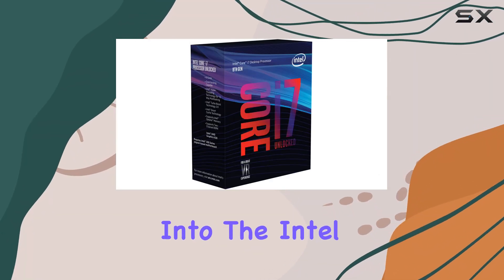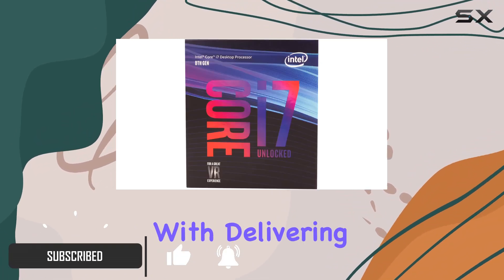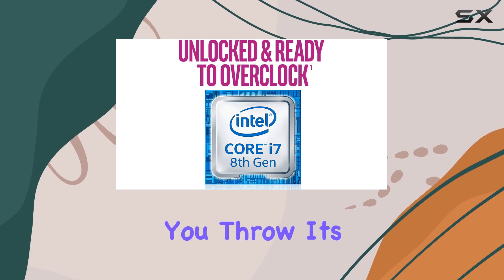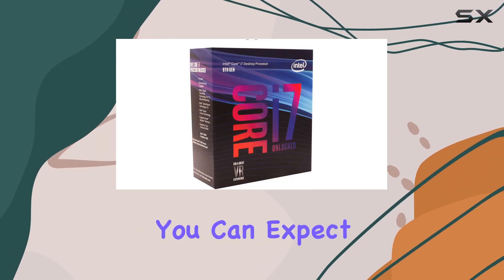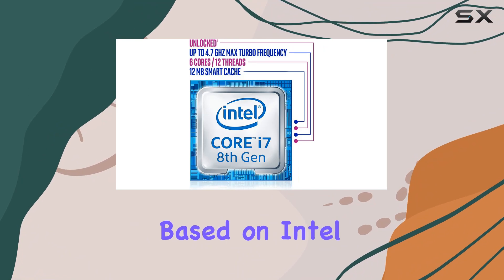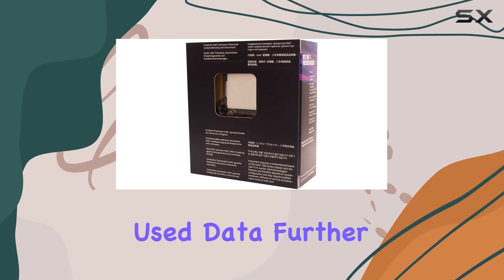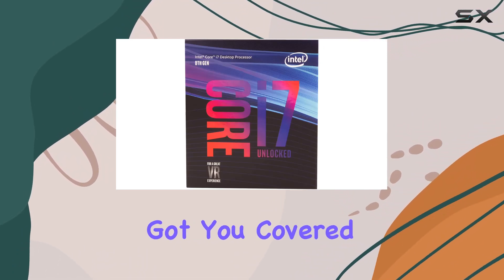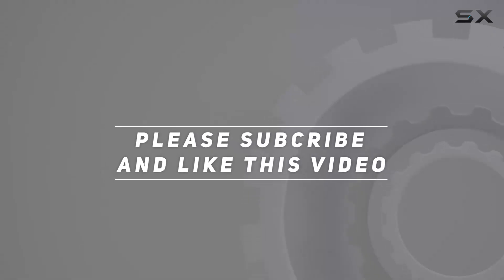reviewUnleash Gaming Power with Intel Core i7-8700K!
Unleash Gaming Power with Intel Core i7-8700K!

0:00 Intro
0:06 Review

Things that we mentioned in this video:
Intel Core i7-8700K Desktop : B07598VZR8